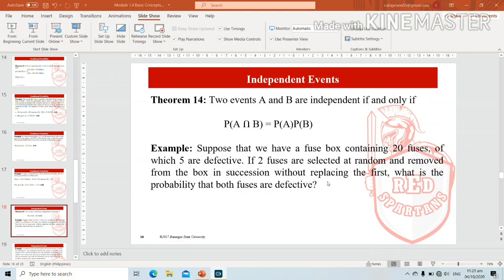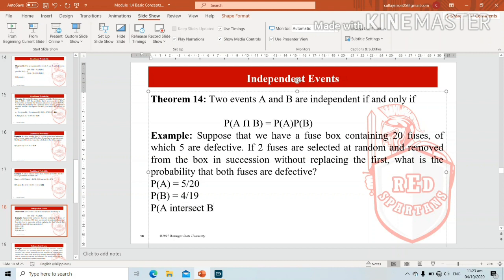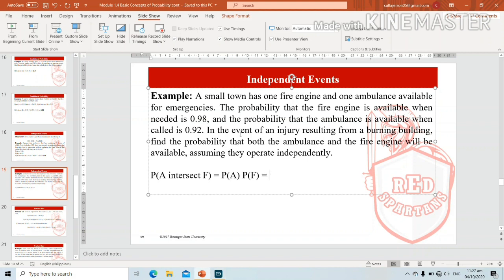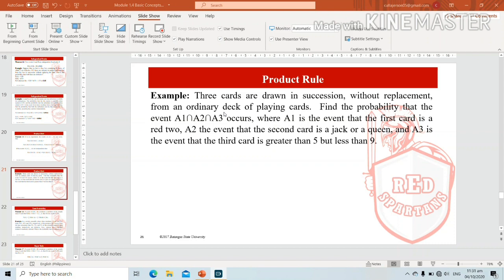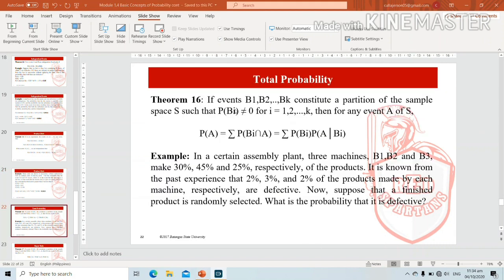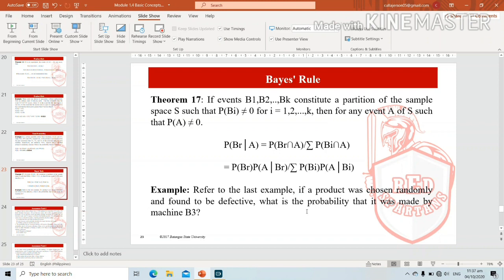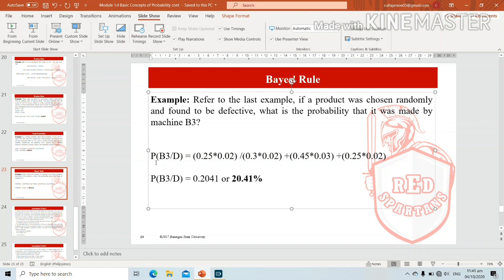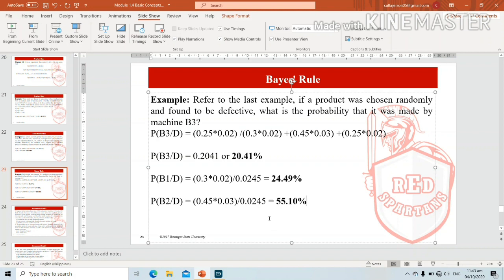Independent Events, Total Probability and Baye's Rule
For Statistical Analysis Online Class Only